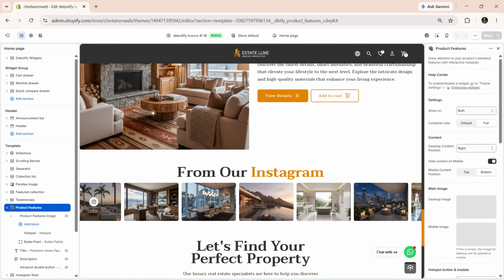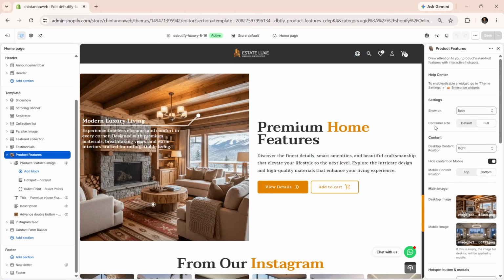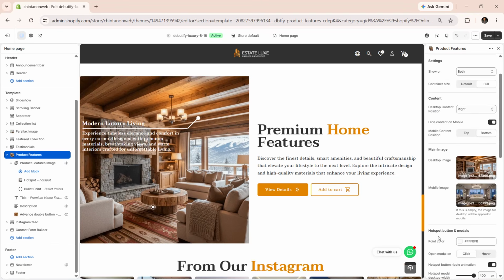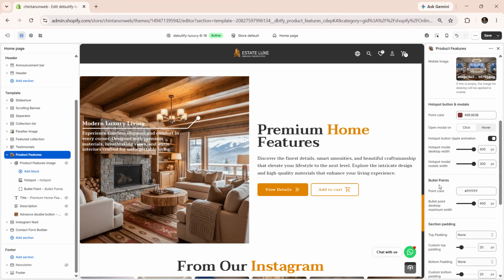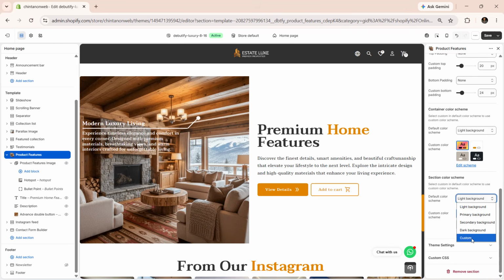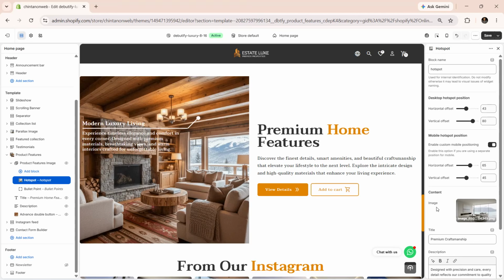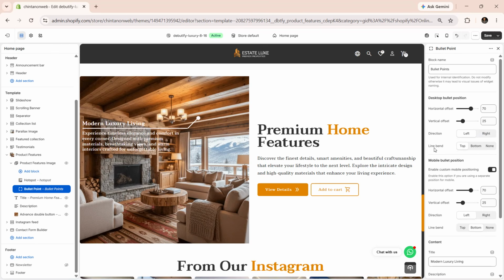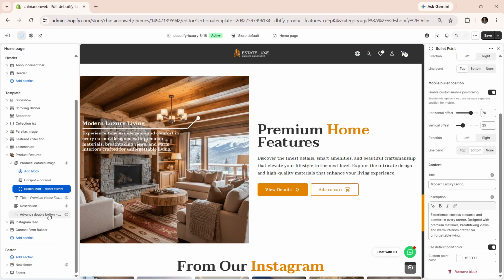How to Use the Product Features Section | Debutify Theme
🚀 Learn how to set up and customize the Product Features Section in Debutify Theme Version 8.15!

🎥 Showcase your product's key features with interactive hotspots, bullet points, and engaging visuals using the Product Features Section. In this step-by-step tutorial, you'll learn how to highlight product benefits, specifications, and important details in a clean, interactive, and conversion-focused layout.

✨ In this video, you'll learn how to:

✅ Add and enable the Product Features Section
✅ Configure desktop and mobile layouts
✅ Upload responsive images for different devices
✅ Customize interactive hotspots, ripple animations, and modal settings
✅ Adjust hotspot colors, positions, and mobile layouts
✅ Create visually engaging bullet points with custom positioning and line styles
✅ Customize titles, descriptions, colors, spacing, and color schemes
✅ Add content blocks including titles, descriptions, and advanced buttons

🎯 Whether you're highlighting product specifications, unique selling points, or product benefits, this tutorial will help you build a professional and interactive Product Features Section using Debutify Theme Version 8.15.

Tools I recommend:
AI

🔧 AI Tools Featured:
• .Storedomains →